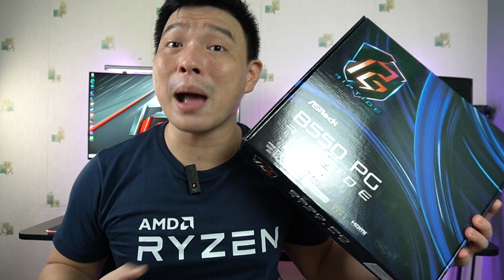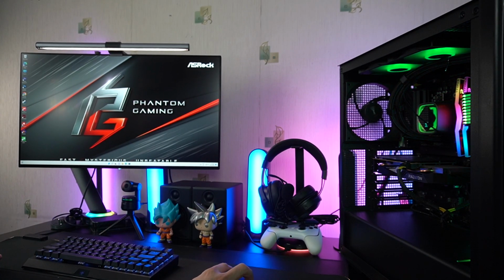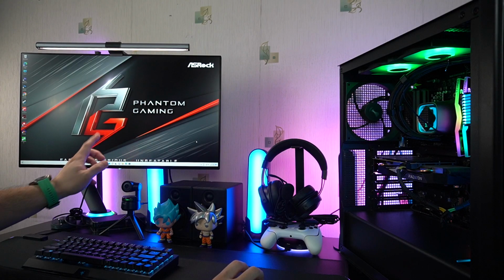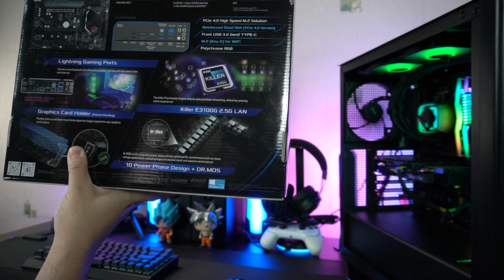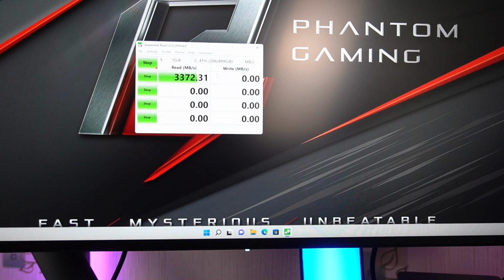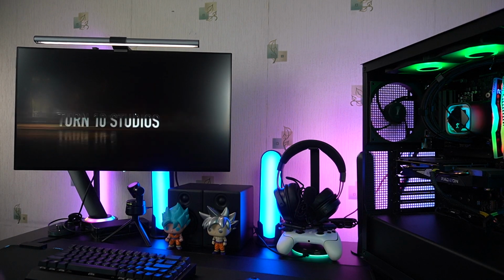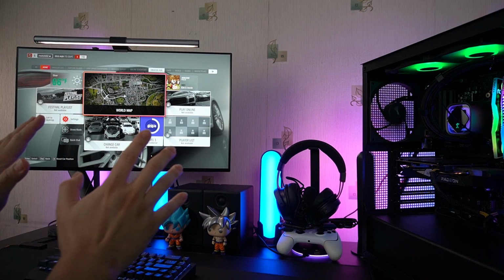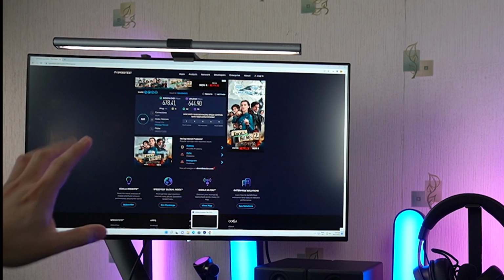ASROCK B550 + Radeon RX 6500 XT Gaming Experience + Eve Spectrum + Lexar NVME + DeepCool LS720 CK560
ASROCK B550 PG Riptide Motherboard